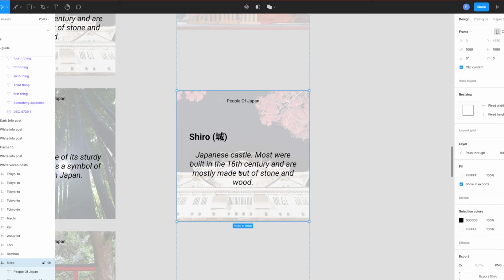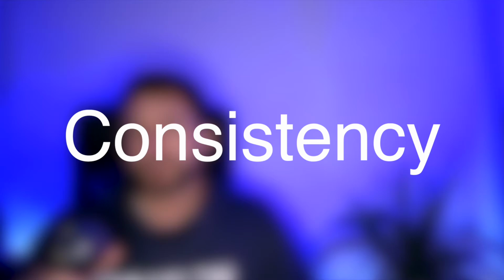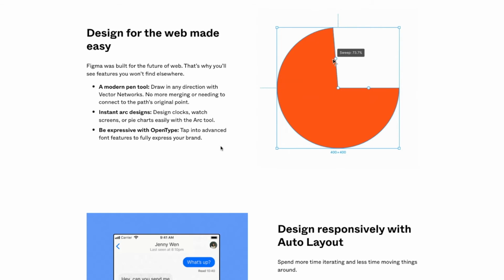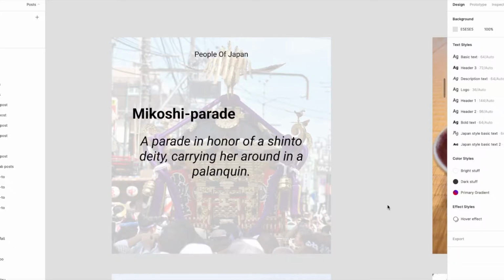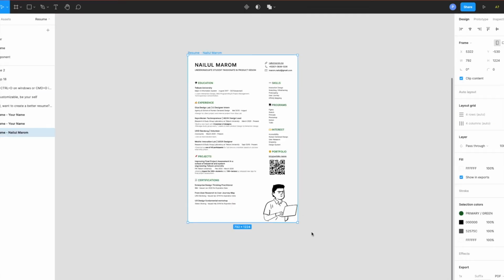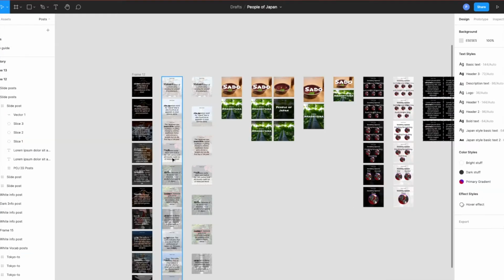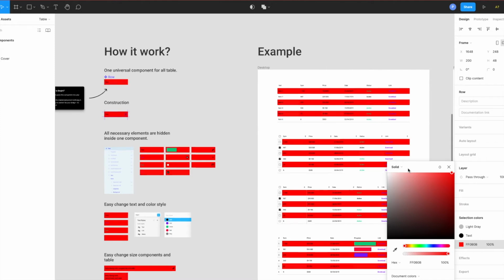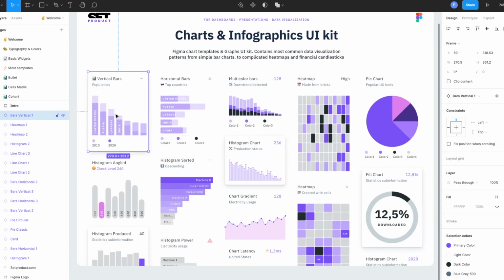I learned how to design with Figma in a day (hire me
I spent another day/10 hours learning a potentially useful skill. Everybody should learn design. Thank god it is so accessible, so that we can try and become pros in a day.